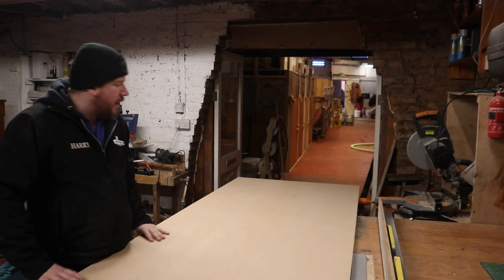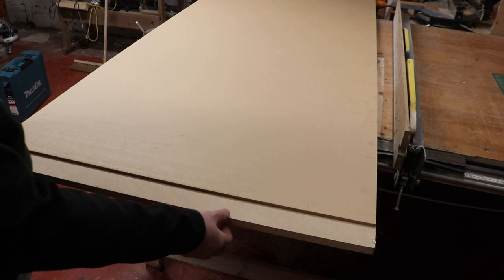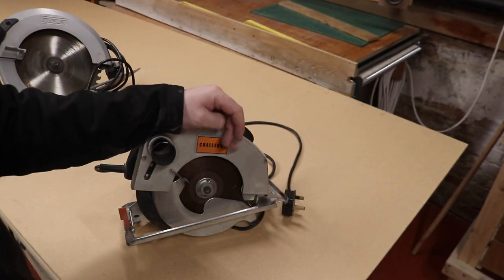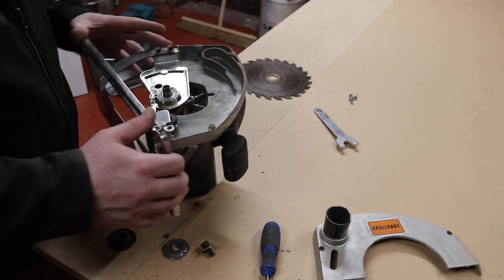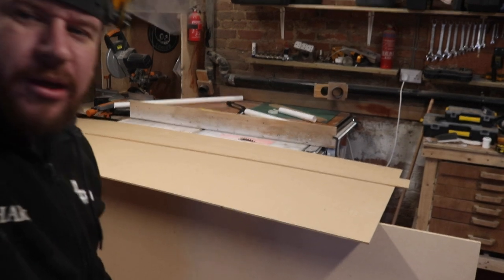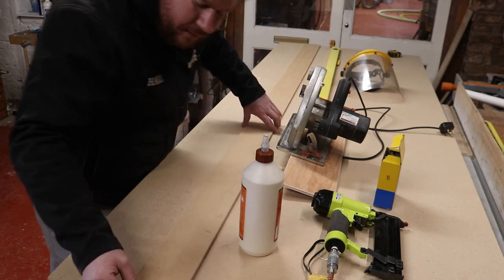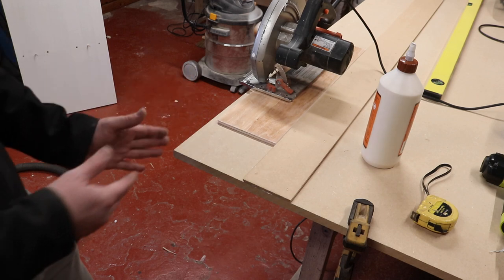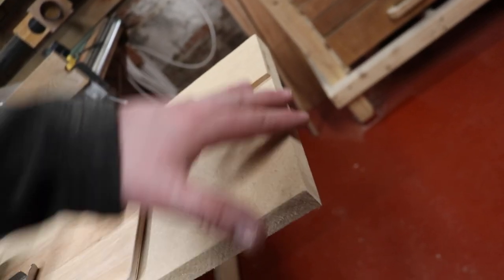TRACKSAW JIG AND SAW BREAKDOWN 🌳🛠